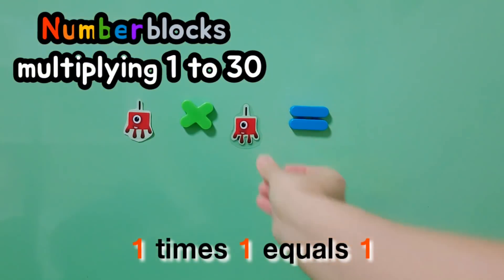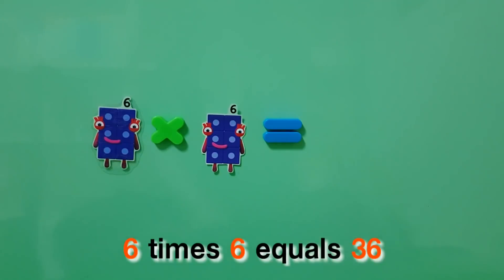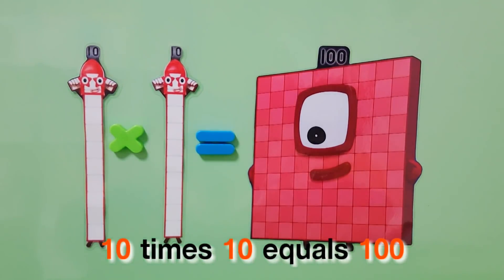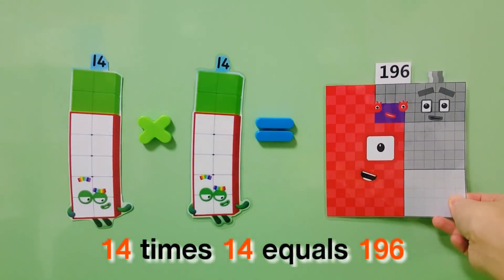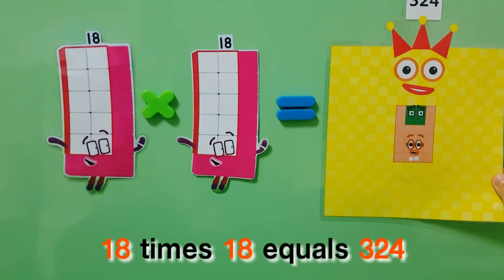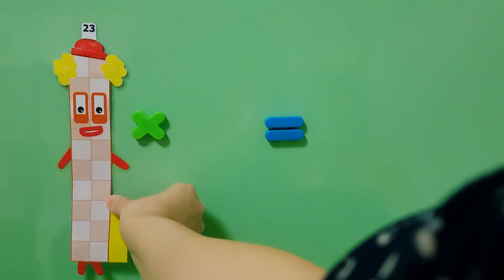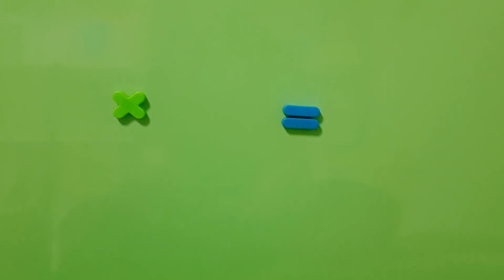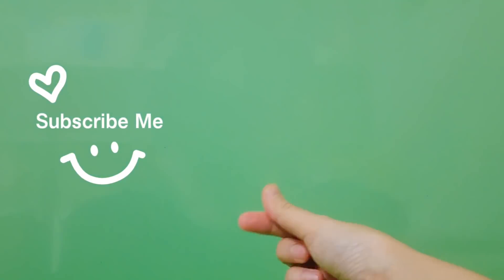Numberblocks Multiplying numbers 1to30. How to make Square by multiplication.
Let's learn multiplication with numberblocks 1 to 30.

Are they look like squares?